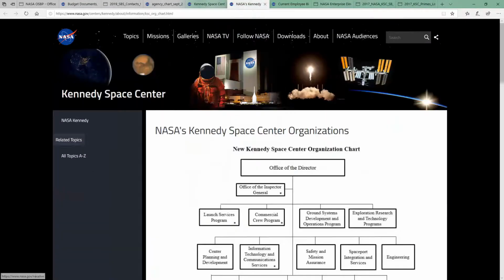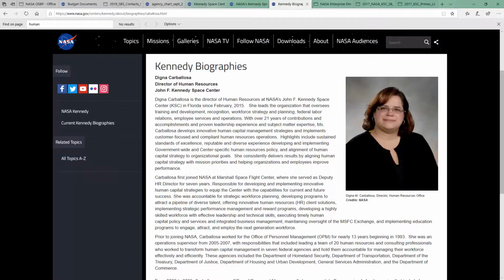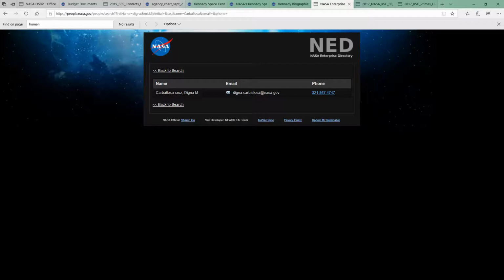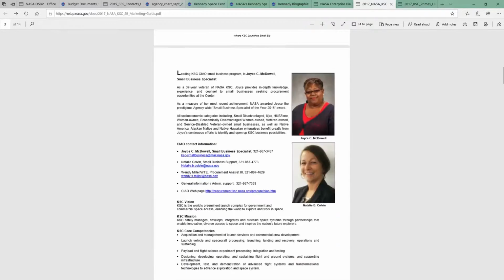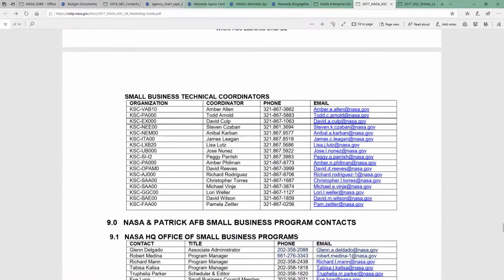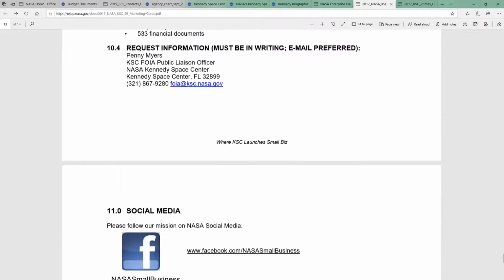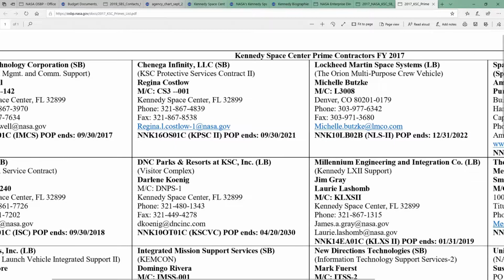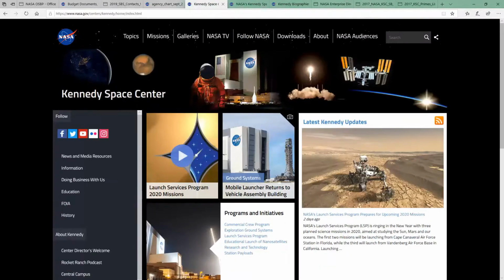NASA KSC | Kennedy Space Center Finding Points of Contact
Ever wonder how to find the names, numbers and email addresses of key govcon folks? In this video, I show you exactly how to find points of contact at Kennedy Space Center (KSC) - it's a complementary video to one I did on the KSC FY2019 Annual Report.

I show smallbusiness people like you how to find the names of government and industry key personnel.

In government contracting marketing, relationships are important.
That begins with knowing who you should talk with, but often even that's a confusing prospect. But, if you start with a single person and enlist their help in learning about an agency or office, they can then lead you to others.

In this video I show you how to search for a specific person at KSC, and how to find lists of folks you can browse through.

Guaranteed NASA buys what you sell.

Watch the video and then reach out to the appropriate contacts at KSC or the prime contractors you see. Let me know if you found this helpful and would like to see more of these quick guide videos.

“Government Contracting is NOT a Secret...
            its just a Process.”   – Neil McDonnell

Small Business entrepreneur Neil McDonnell is a passionate Speaker, Trainer and Author dedicated to the success of small businesses selling to the federal government.  Neil helps businesses understand the crucial key steps to establish their path and profile in the GovCon space.

In 2018, Neil created the HUBZone Chamber of Commerce to stop a 10 year downward trend for the HUBZone Program and increased performance by 24% over the previous year. This represented $3 Billion more dollars going to HUBZone small businesses in FY18 over FY17. That historic success has evolved into the GovCon Chamber of Commerce serving all small biz federal contractors.

Neil welcomes all questions whether you are experienced in government contracting or just getting started; whether your small business needs help registering in the System for Awards Management / SAM.gov, need advice about your Capability Statement or need more in-depth guidance and insights.

LISTEN to Neil's Small Business Success Tips podcast series